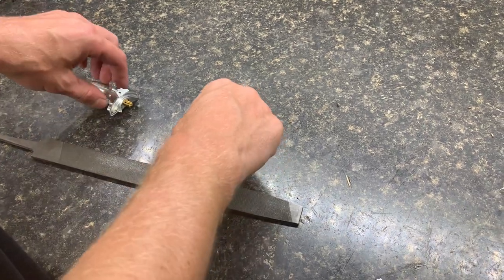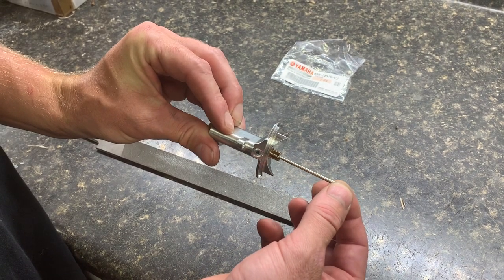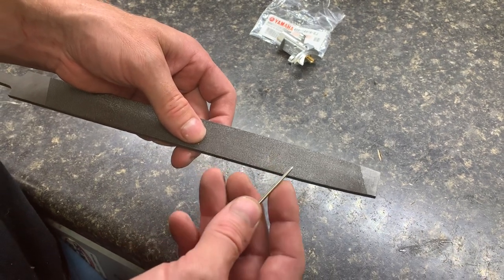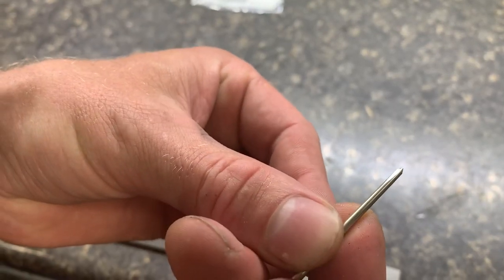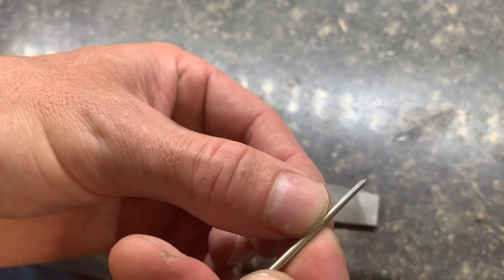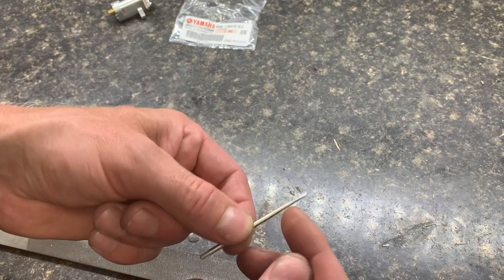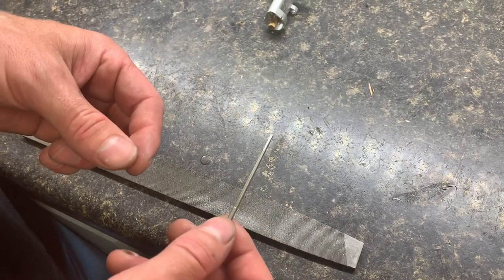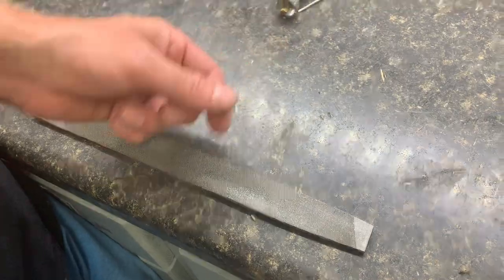Needle tuning for STIC blocks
Learn how we modify the needle so it doesn’t restrict Fuel flow at wide open throttle